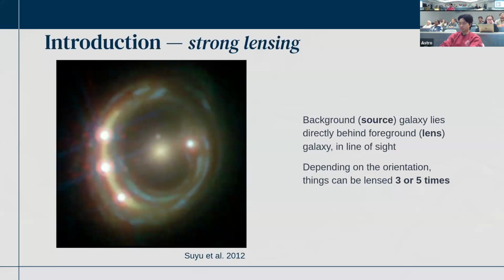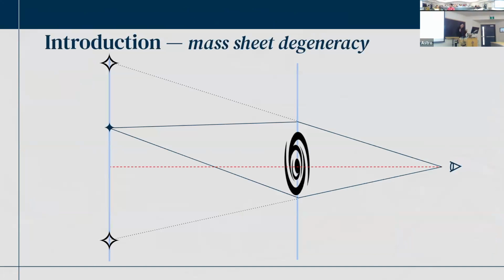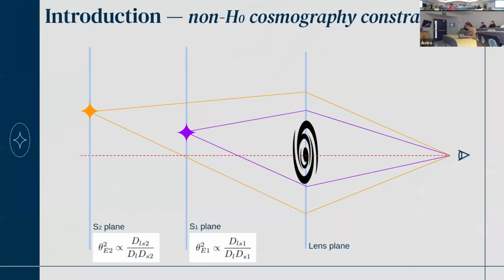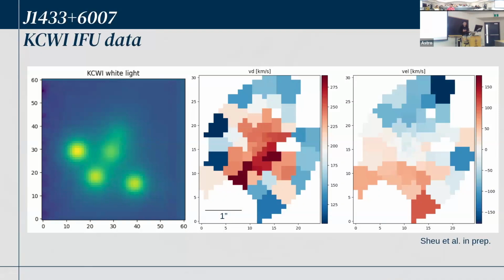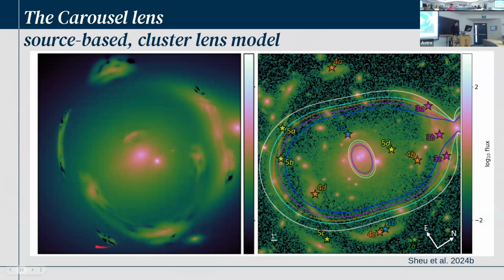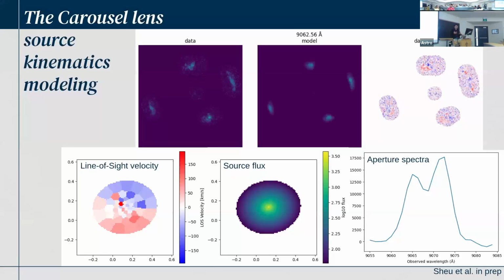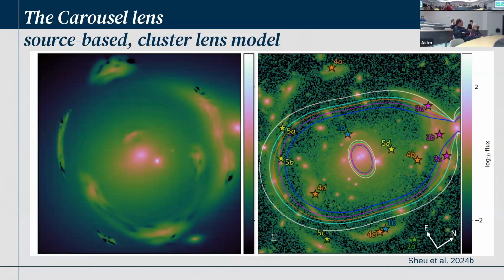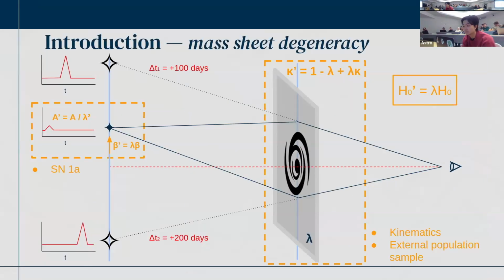TASTY: Strong lensing cosmography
Speaker: William Sheu (UCLA)

Abstract:
A primary obstacle in modern cosmology is the significant tension between measurements of the universe's expansion rate, the Hubble constant, derived from the early and late universe. Strong lensing, through time delay cosmography, offers a powerful and independent method to resolve this discrepancy.  Founded on Einstein's theory of general relativity, the technique uses the differing light travel times from multiple images of a strongly lensed variable source to directly measure H0, independent of traditional astrophysical distance ladders.  When constrained using accurate lens mass models, high resolution integral field spectroscopy, and well-informed priors, a competitive sub-percent measurement of the Hubble constant can be achieved.  Beyond constraining H0, the detailed analysis behind strong lens cosmography provides profound insights into galaxy evolution, dark matter and dark energy.  In this talk, I will showcase these applications through the analysis of two different lenses: the quadruply lensed quasar J1433+6007, and the relaxed cluster-scale Carousel Lens.  These efforts help solidify strong lens cosmography as a mature, high-precision tool essential for understanding our universe.